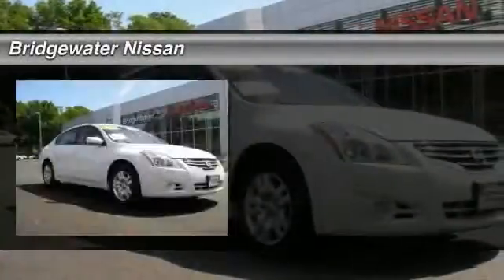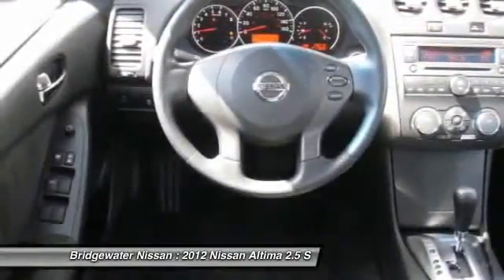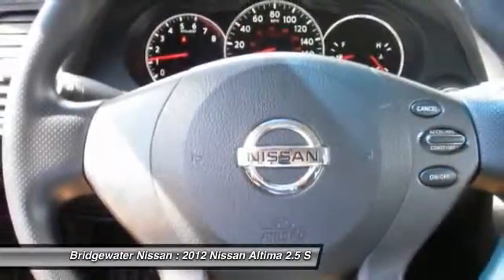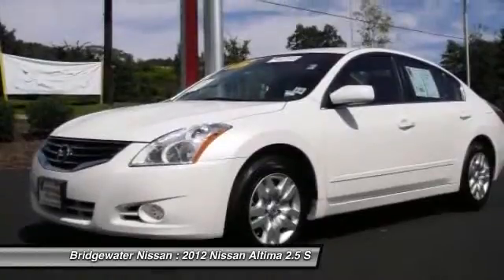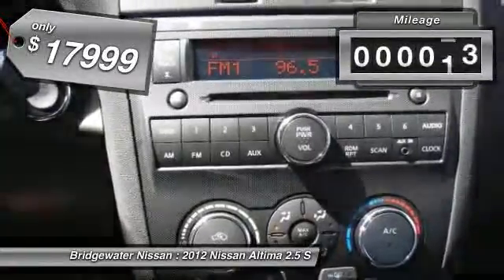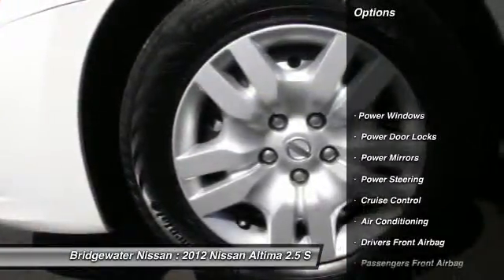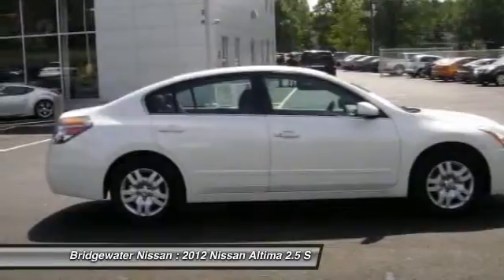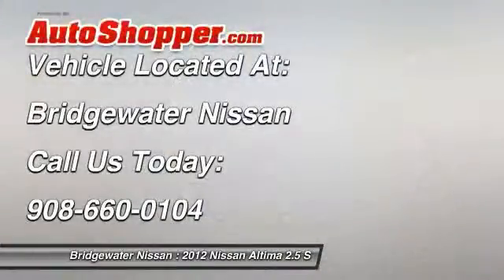2012 Nissan Altima 2.5 S Bridgewater NJ 08807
2012 Nissan Altima 2.5 S

This vehicle is located at:

Bridgewater Nissan
1400 Route 22 East